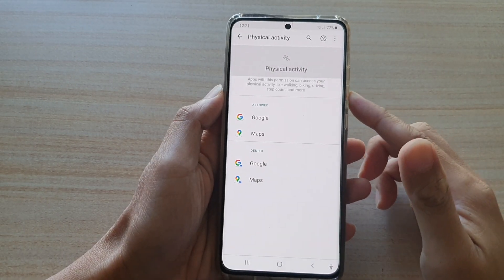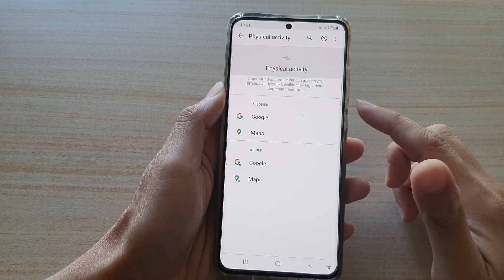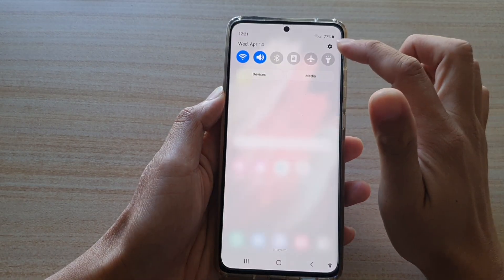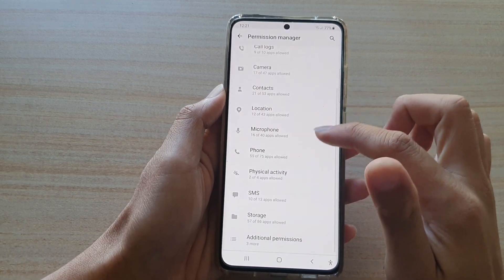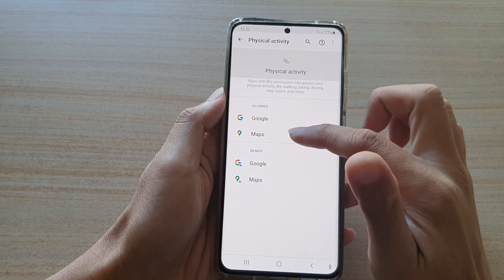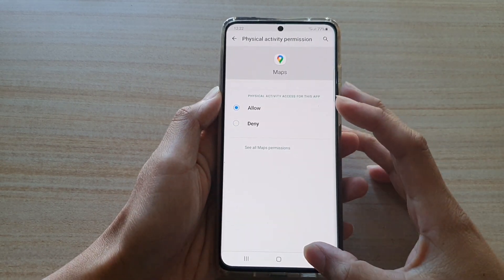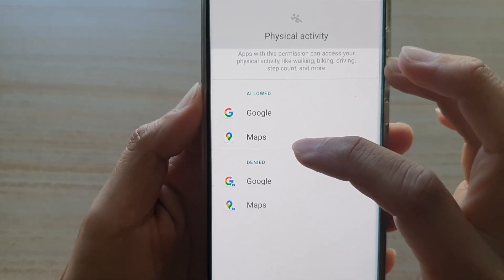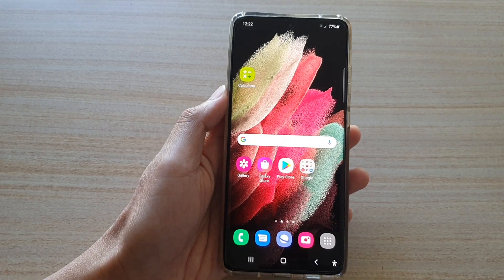Galaxy S21/Ultra/Plus: How to Allow/Deny App Permission to Access Physical Activity Sensor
Learn how you can allow or deny app permission to access physical activity sensor on the Galaxy S21/Ultra/Plus.